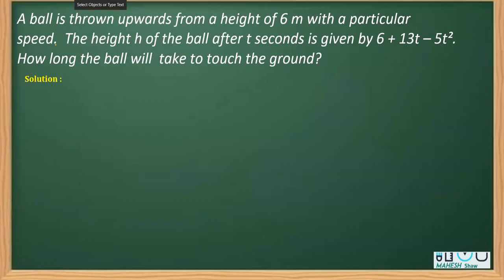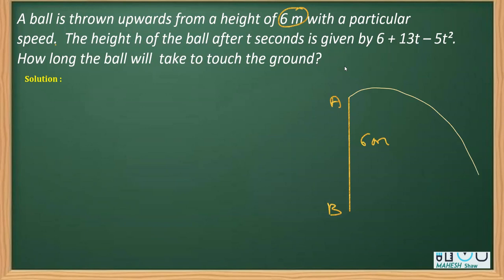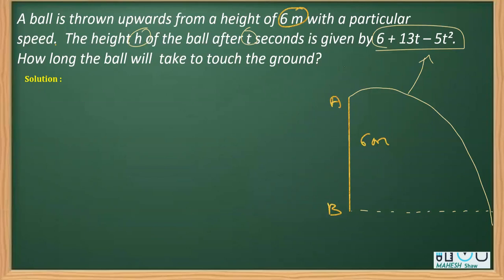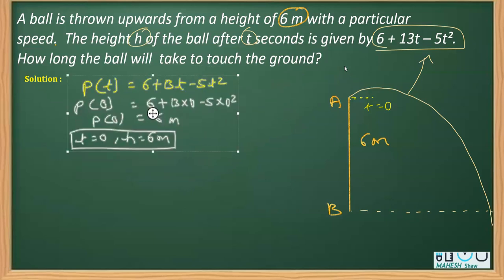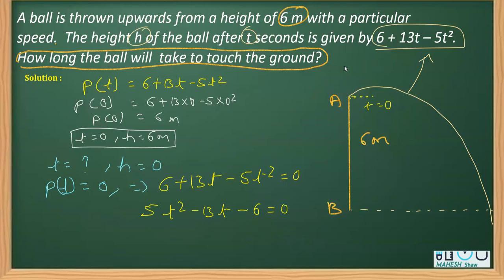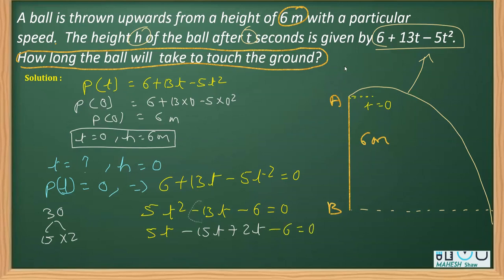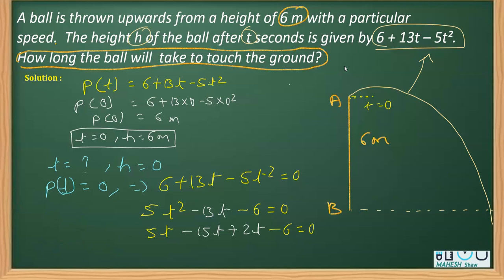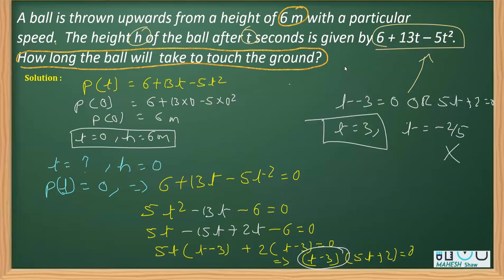QUADRATIC EQUATIONS CHAPTER 4 CLASS 10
A ball is thrown upwards from a height of 6 m with a particular speed.  The height h of the ball after t seconds is given by 6 + 13t – 5t². How long the ball will  take to touch the ground